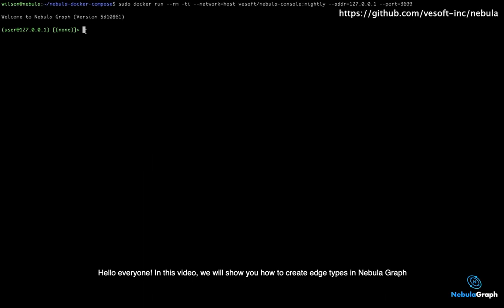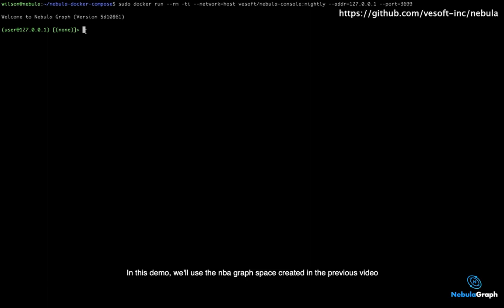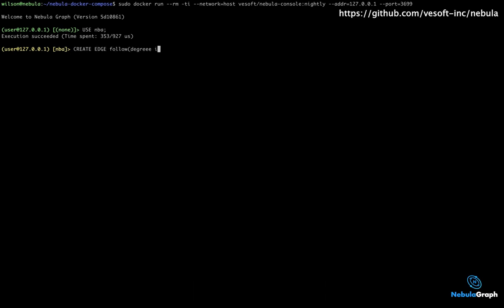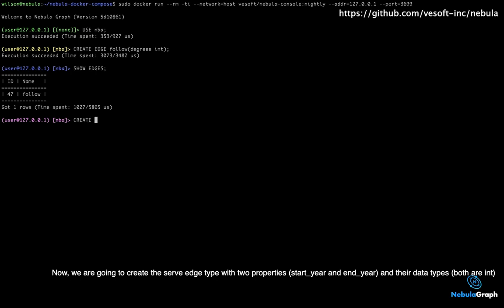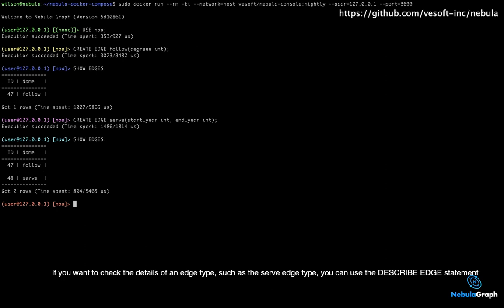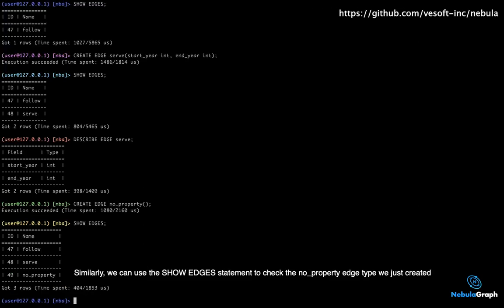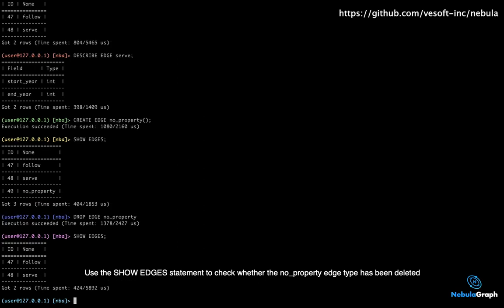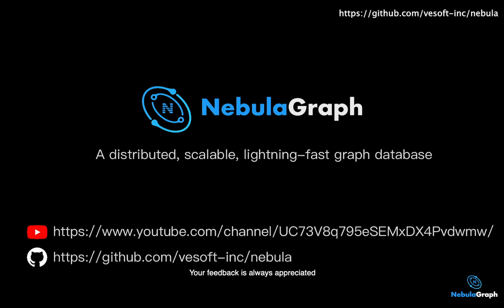Getting Started with NebulaGraph - 04 - Create Edge Types in NebulaGraph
This video shows you how to create edge types in NebulaGraph. Edge is another basic concept in NebulaGraph and it presents the relationship between two vertices. Every edge has some properties attached to it to describe the edge. Those edges with the same properties are classified as an edge type. Edge type should be defined before you can insert an edge to your graph space in NebulaGraph.